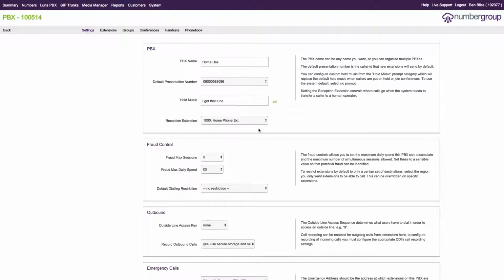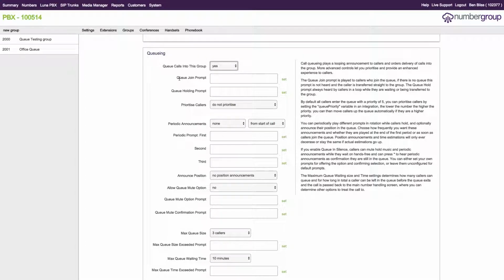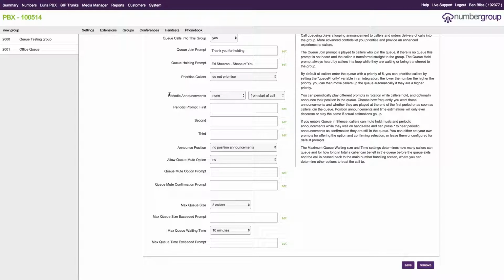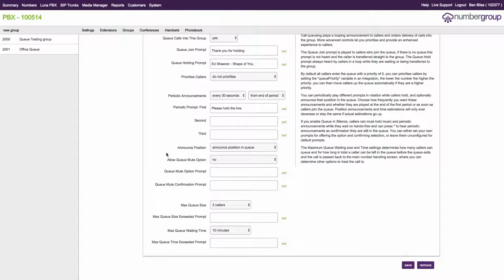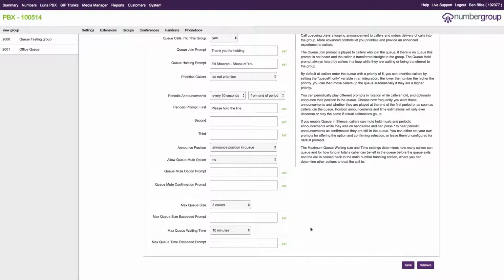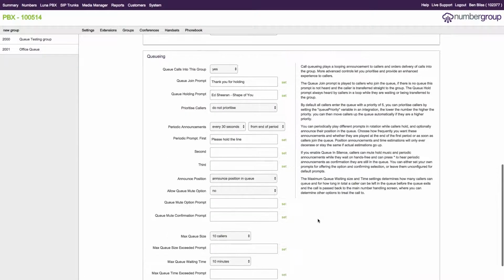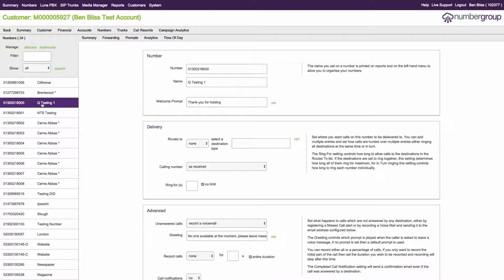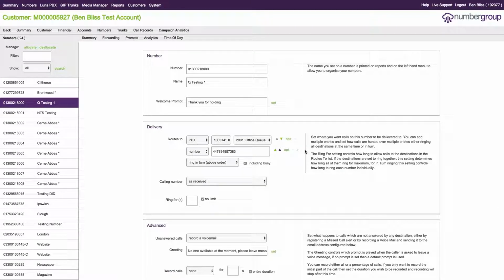Call Queueing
Video outlining how to set up and use the new Call Queueing system within the Luna PBX Platform